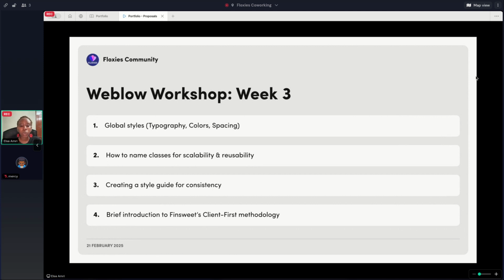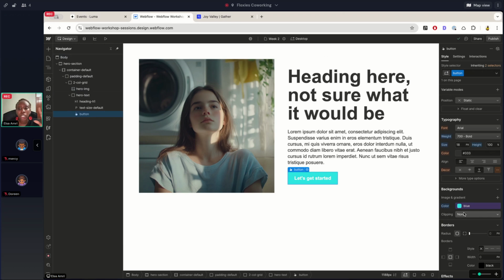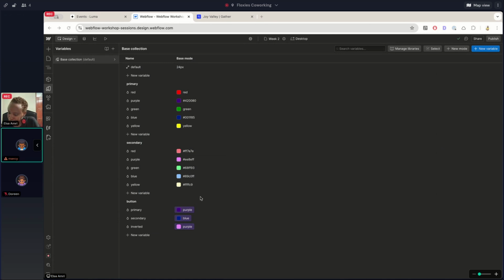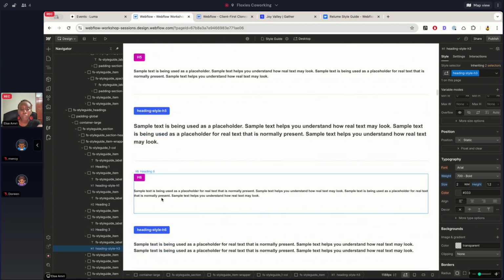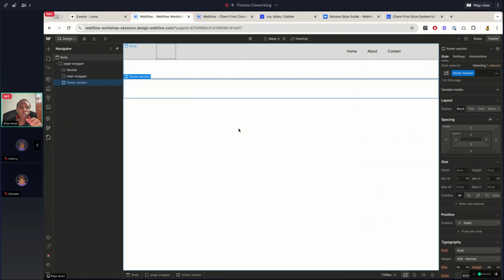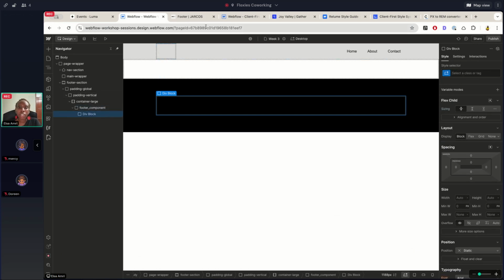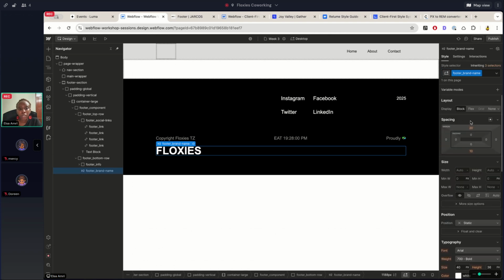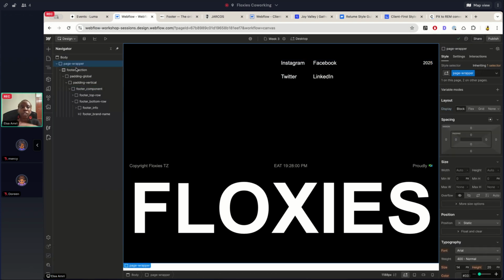Let's Learn Webflow Together | Week 3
​3️⃣ WEEK 3 AGENDA: Global Styles & Client First

​​- Global styles (Typography, Colors, Spacing)
​- How to name classes for scalability & reusability
​- Creating a style guide for consistency
​- Brief introduction to Finsweet’s Client-First methodology

​​Homework (Optional): Design a section of a website (hero, footer, etc). Link to the example footer I made in today's session

Also you can send me your homework when you complete it before the next class if you want me to review it! :)

Here are some links to websites where you can find inspiration for designs to copy:

​Don't forget to join us during our bi-weekly co-working sessions if you'd like further help.